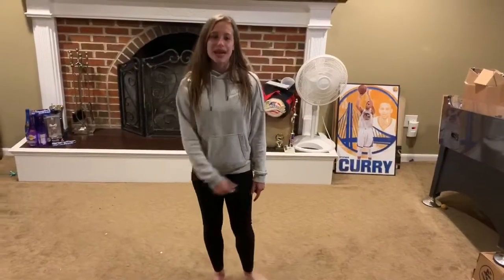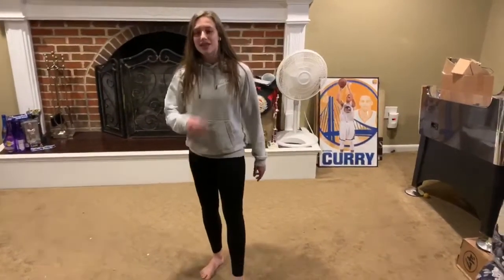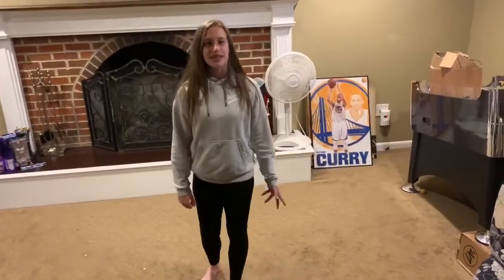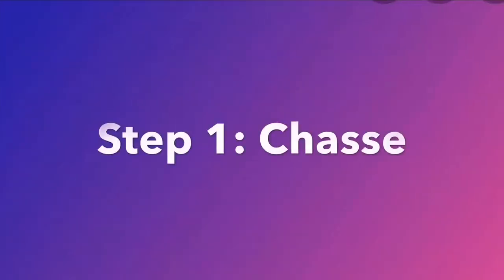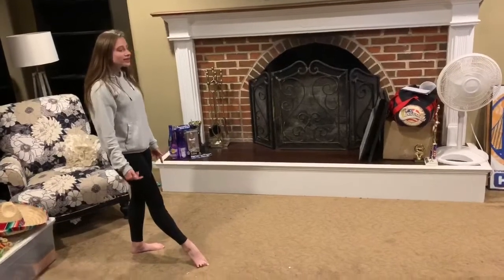Coaches Corner: Chasse Step Leap by Miss Ryleigh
Rainbow Gymnastics Coaches Corner: Chasse Step Leap by Miss Ryleigh